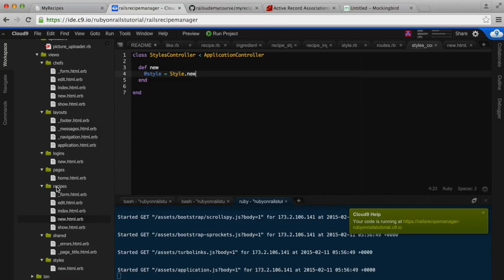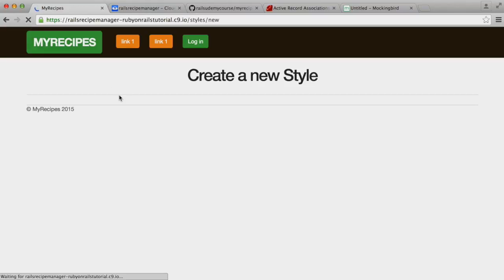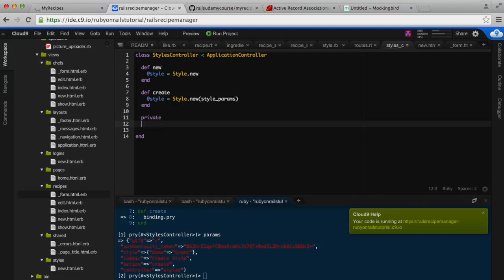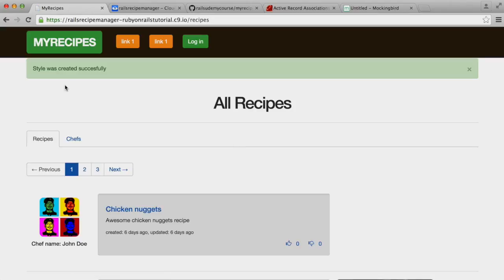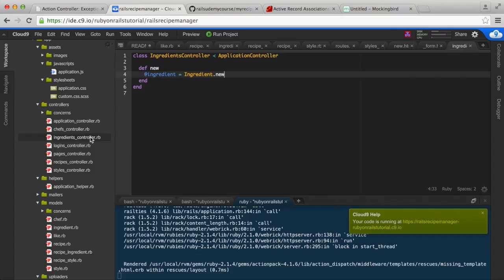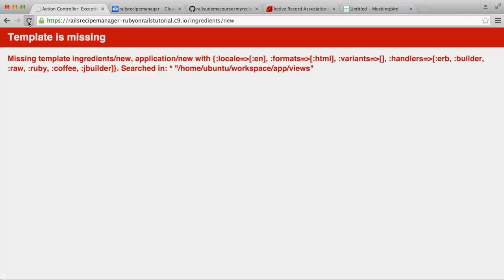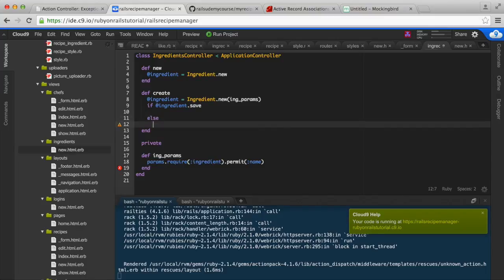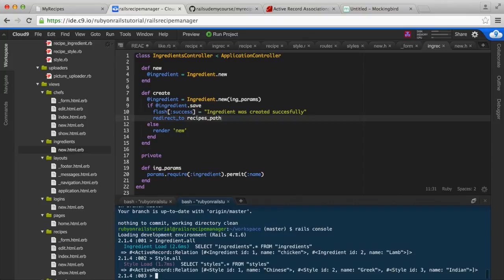63 Build new styles and ingredients part 2 UI display and create actions